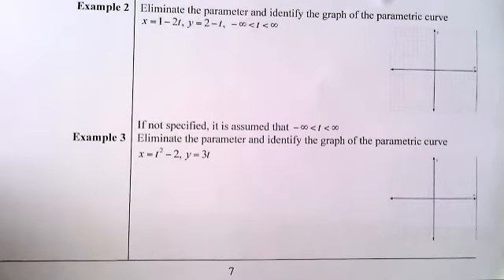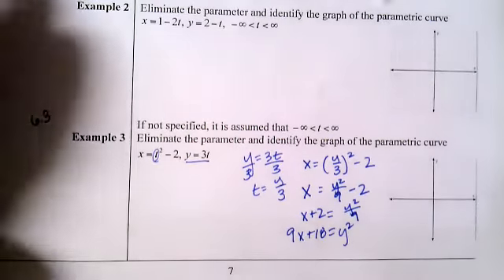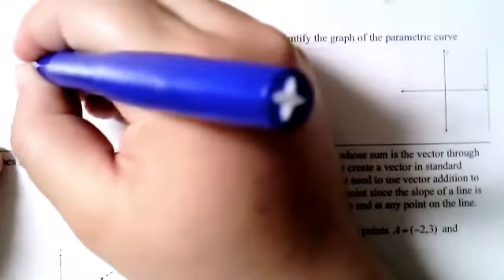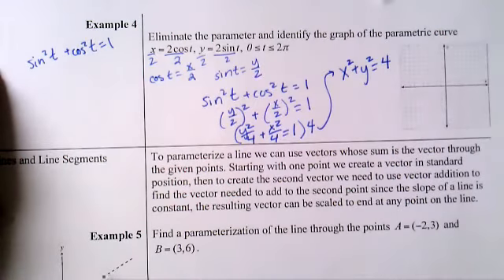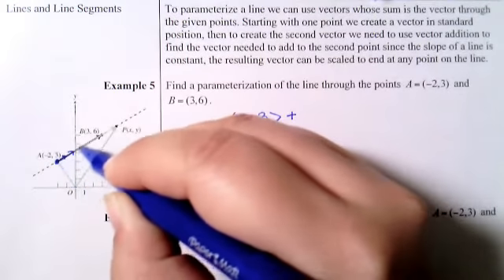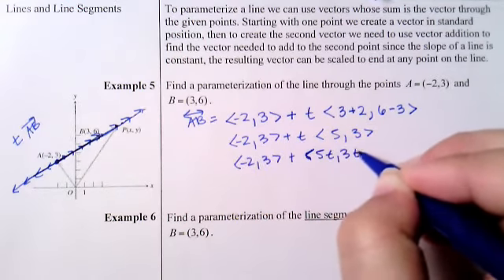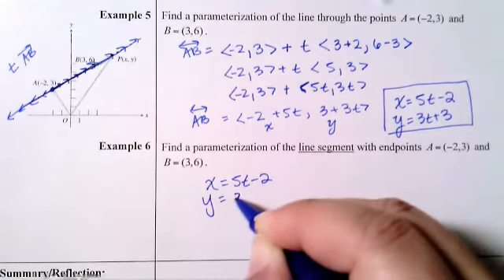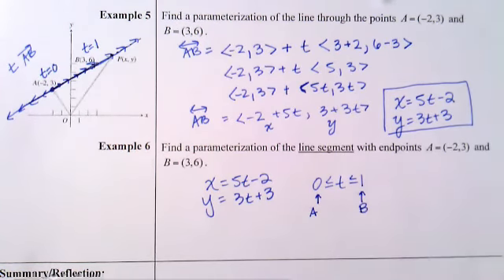6 3 Parametric Equations Part 2